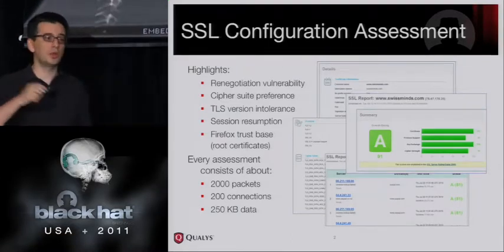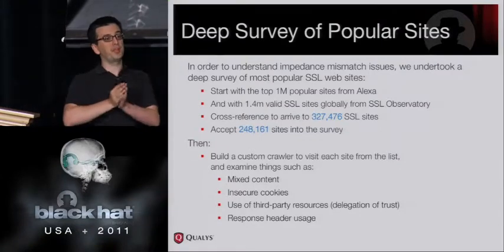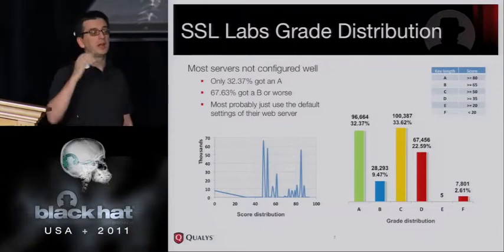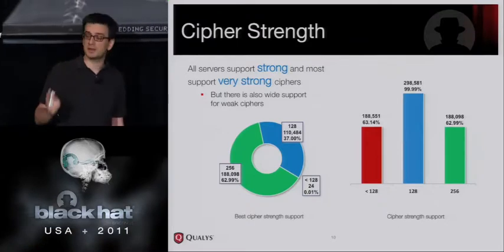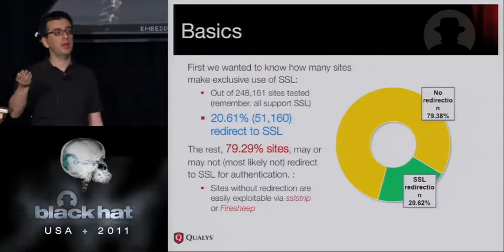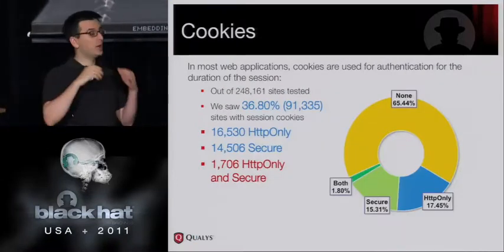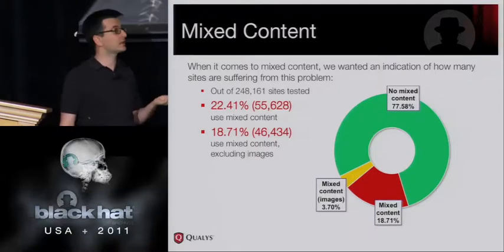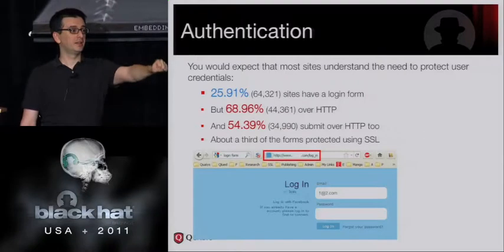BlackHat 2011 - The Ultimate Study of Real-Life SSL Issues